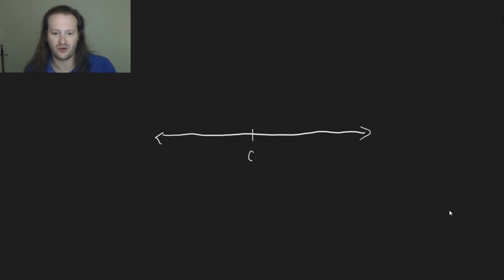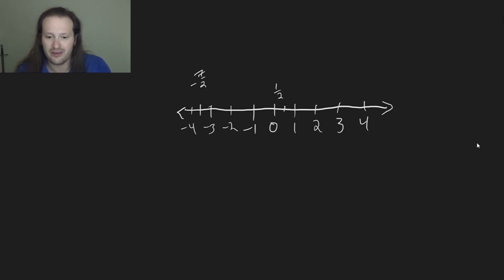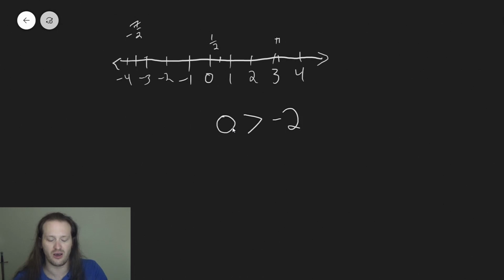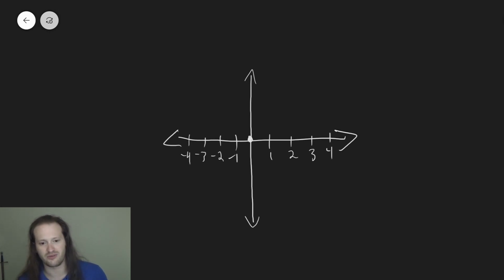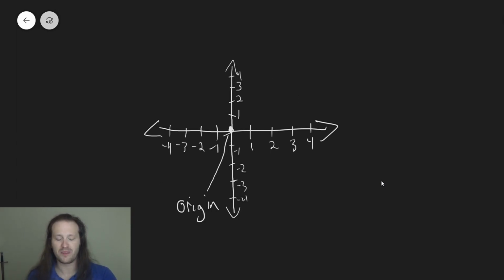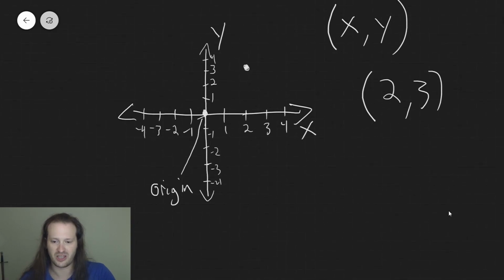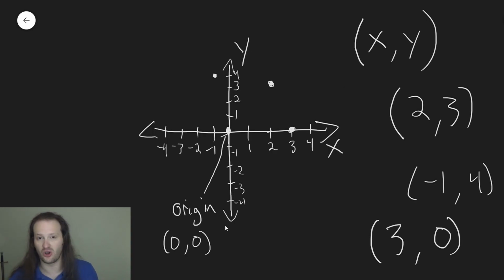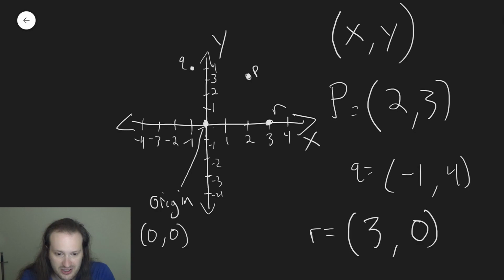Algebra 1: The Number Line and Coordinates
All numbers can be found on the number line, but did you know that there is more than one??